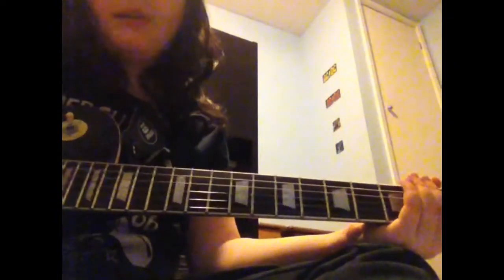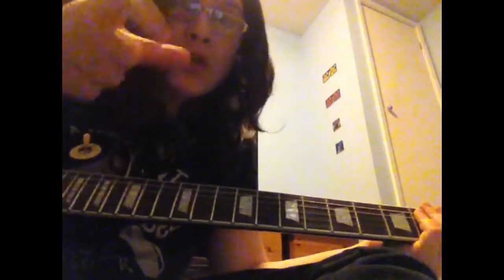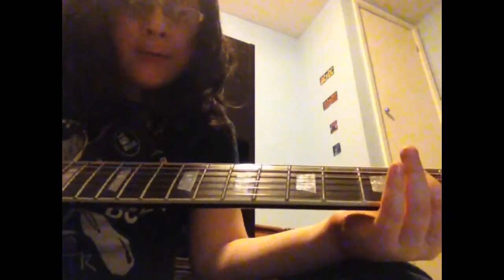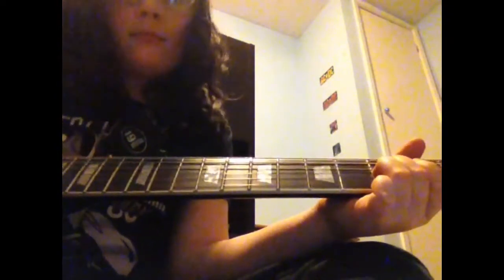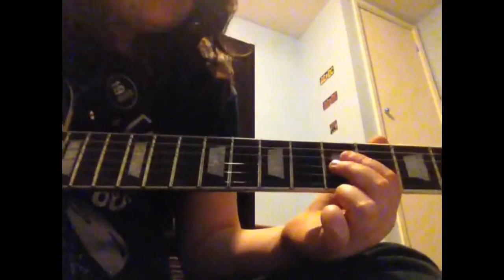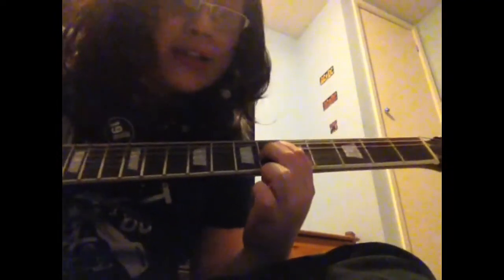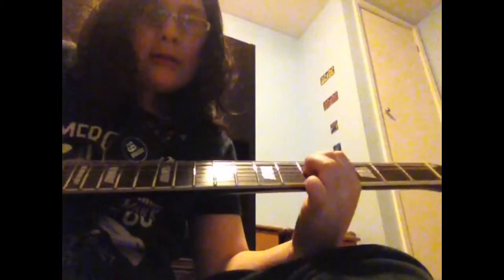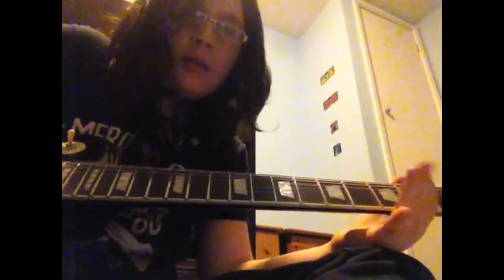Alex's guitar lesson: Smoke on the Water!